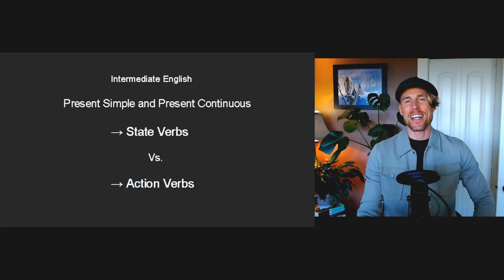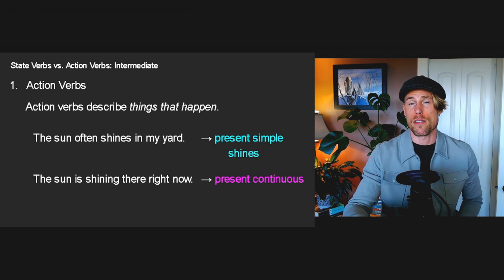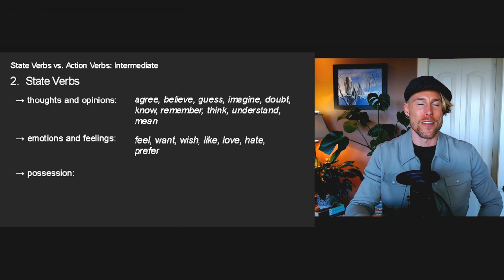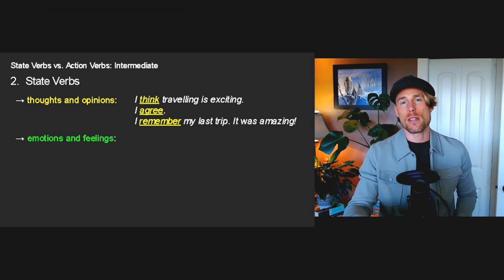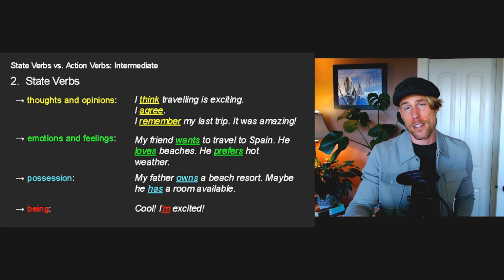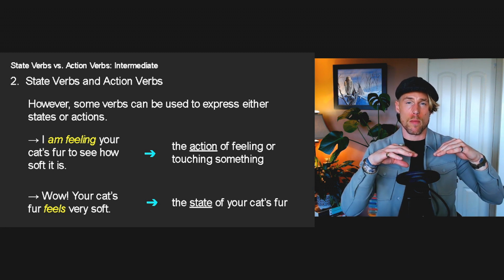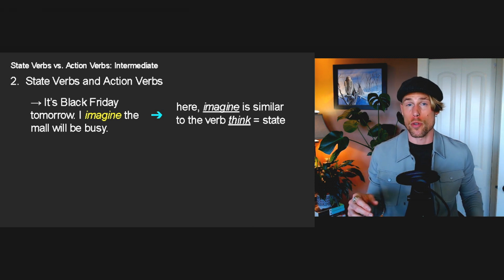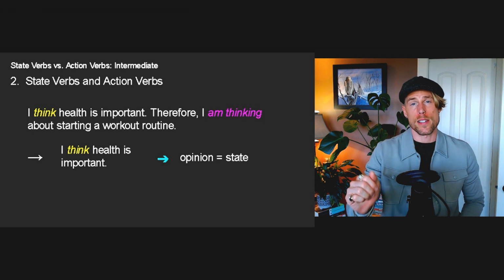State Verbs vs Action Verbs with Present Simple & Present Continuous (Intermediate English Lesson)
Learn about the differences between state verbs and action verbs when using the present simple and present continuous English grammar tenses.